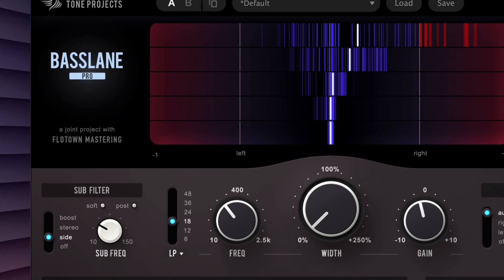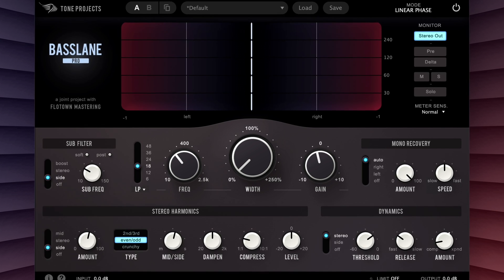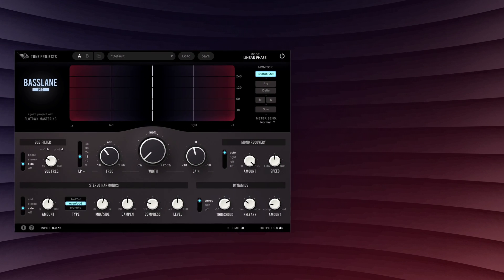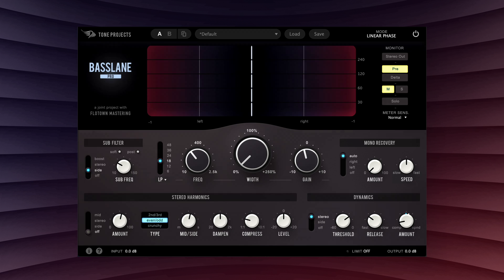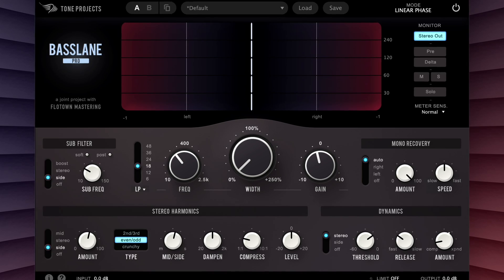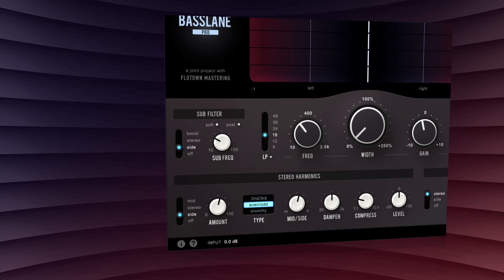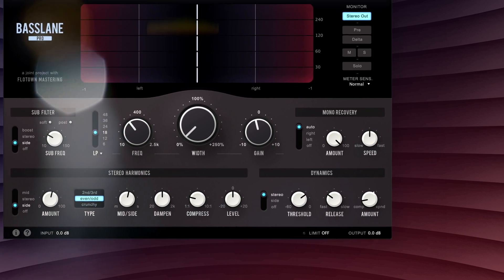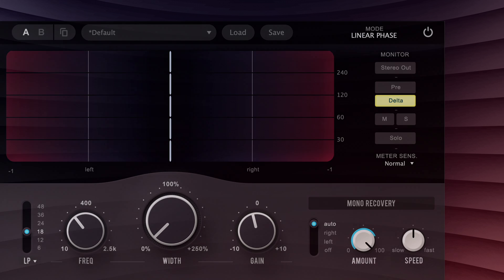Basslane Pro Walkthrough with Ian Stewart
Basslane Pro is a low frequency imaging and bass enhancement plugin, made in collaboration between Tone Projects and Flotown Mastering. In this video, Ian Stewart from Flotown Mastering gives an introduction to the plugin.